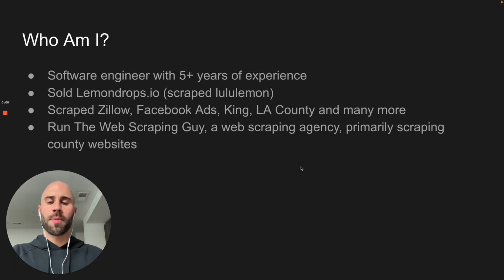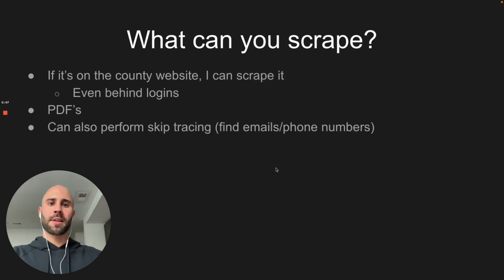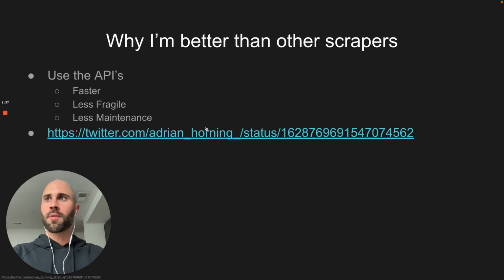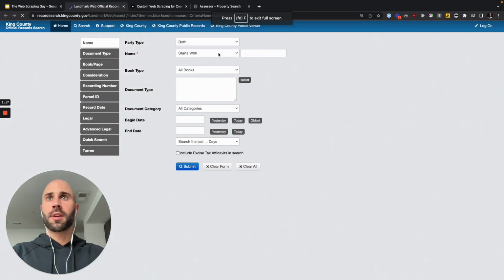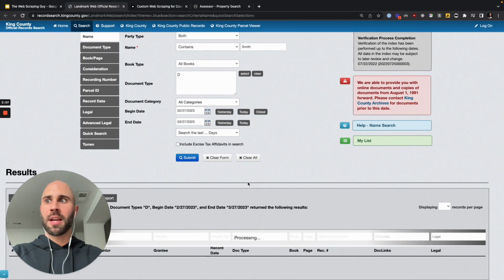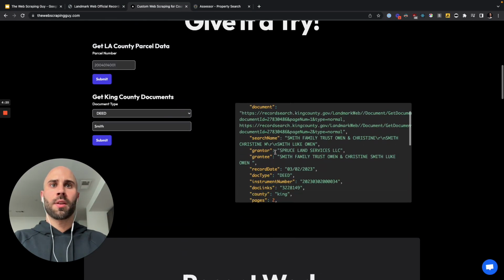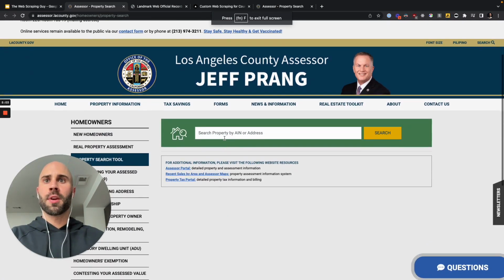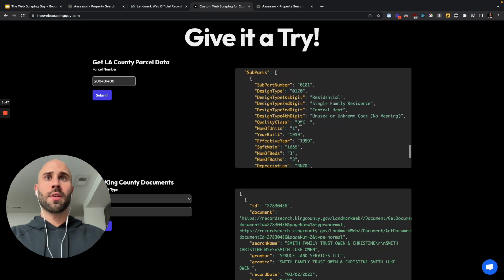The Web Scraping Guy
My name is Adrian and I write custom web scrapers (bots) for county websites.